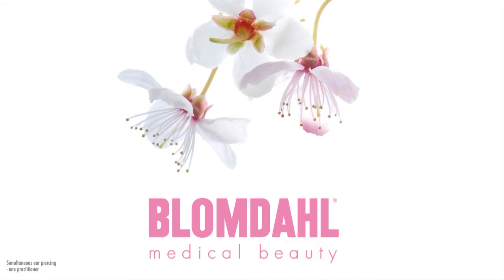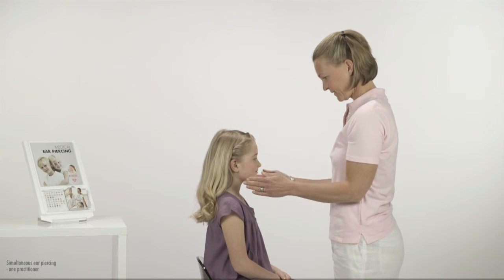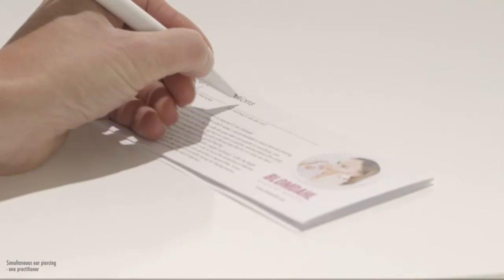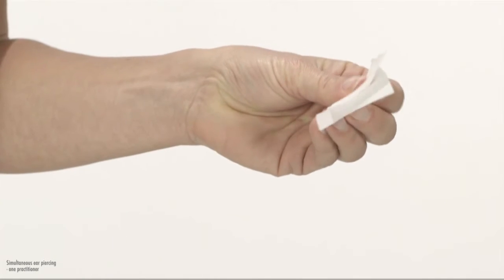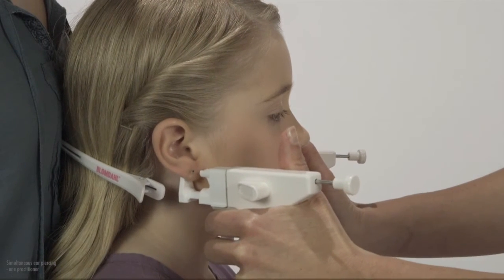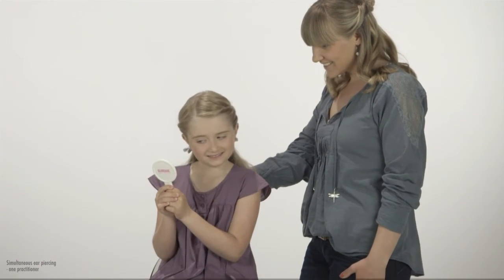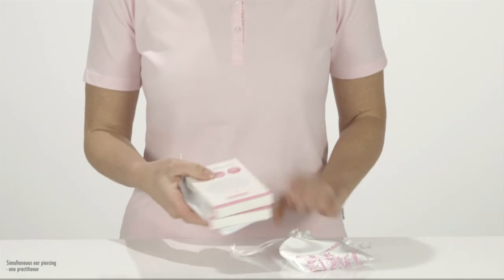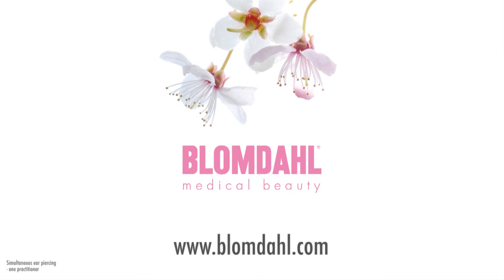Blomdahl simultaneous ear piercing, instruction film in English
A safer way to look good every day.

Around the world Blomdahl protects consumers and professionals against health risks associated with ear piercing and jewellery. We do this by always putting the medical aspects first.

Ear piercing with Blomdahl Medical ”No-Touch” Ear Piercing is carried out using sterile disposable products. The method is based upon what within the health care industry is known as “modern aseptic technique”.

Blomdahl ear piercing technique enables practitioners to, single- handedly, pierce two earlobes simultaneously. This is something which is much appreciated by children and parents alike.

Our piercing earrings have been developed in consultation with skin specialists in order to be suitable for everyone, even those who suffer from contact allergies. They are also designed to facilitate the healing process.

Blomdahl is designed and manufactured in Sweden. This means that we have full control over all stages of production and all materials used.